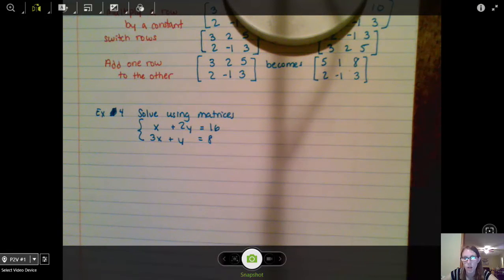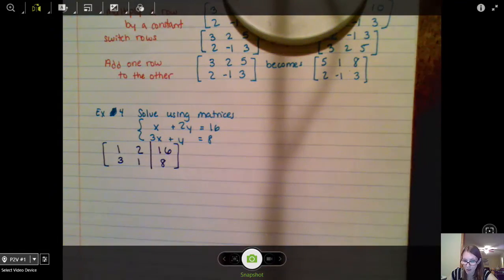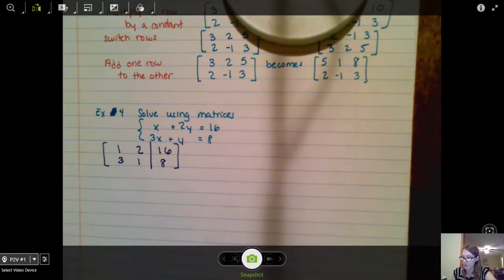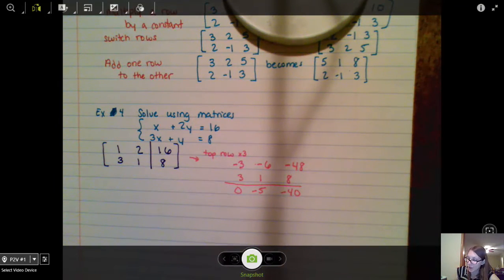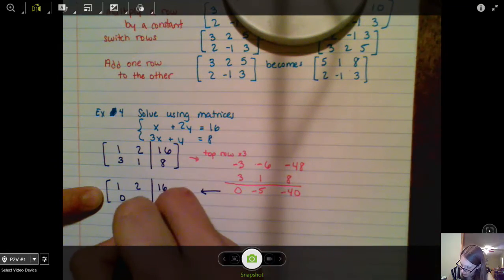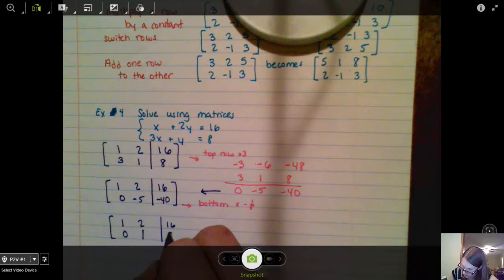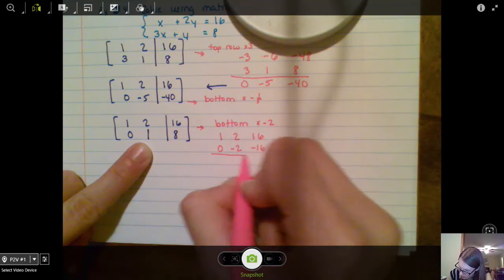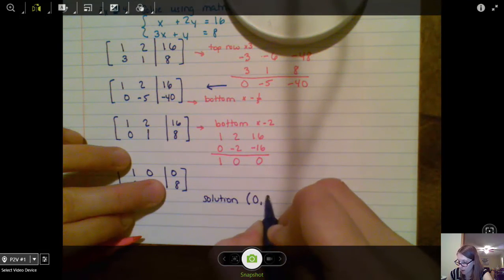3.6 Ex 4a Solving with Row Reduced Echelon Form